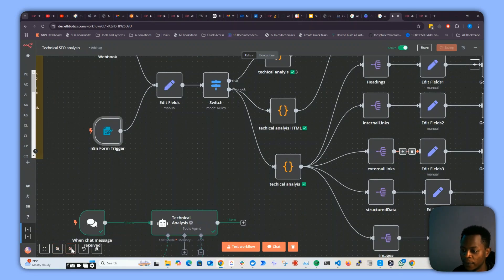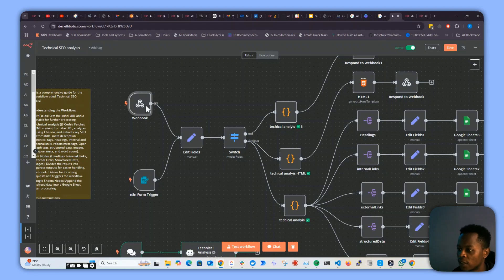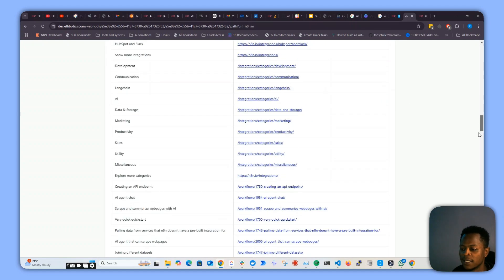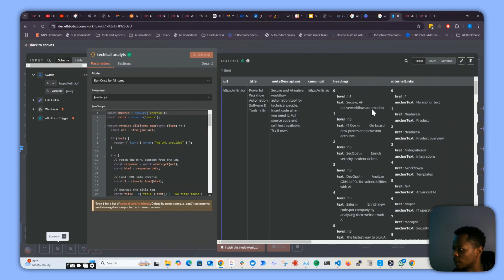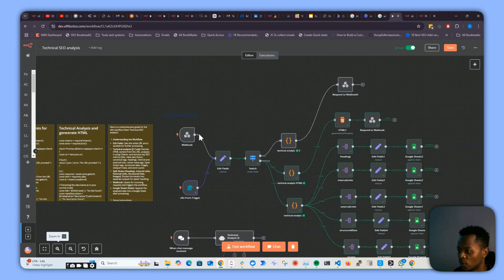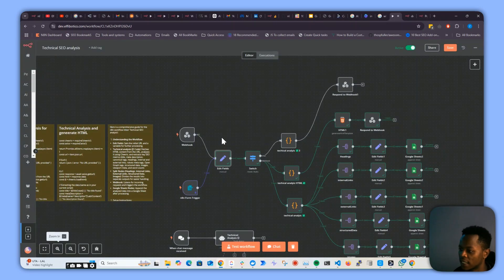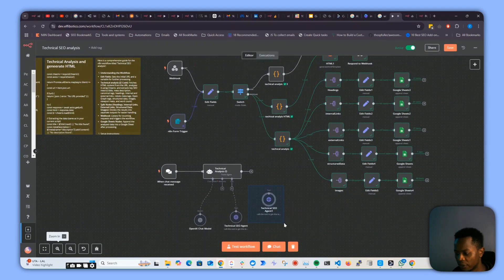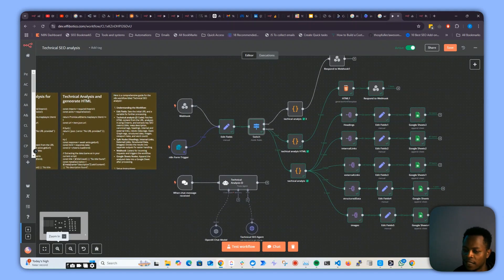Advanced N8N tricks you should be using every day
3 Advanced n8n tricks you should try

1. How to use a workflow as an API
2. Using two data sources within one workflow
3. Calling a workflow as a tool